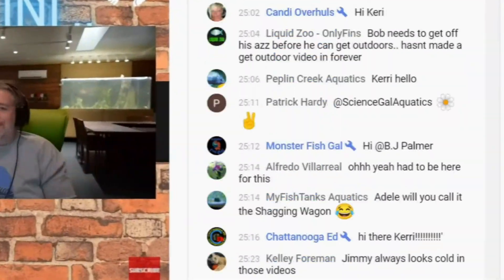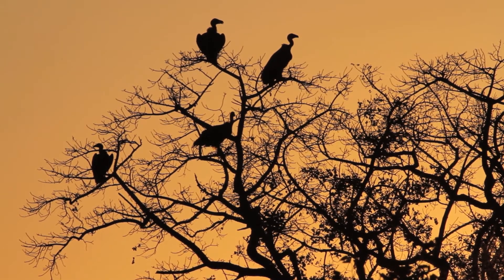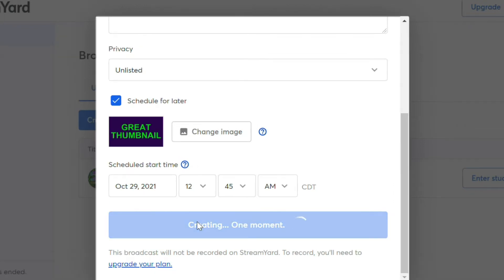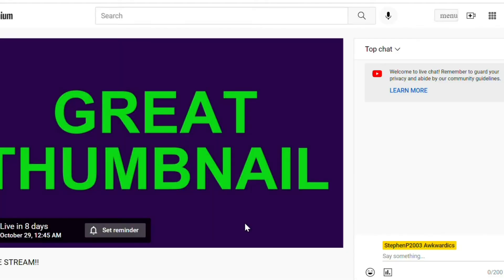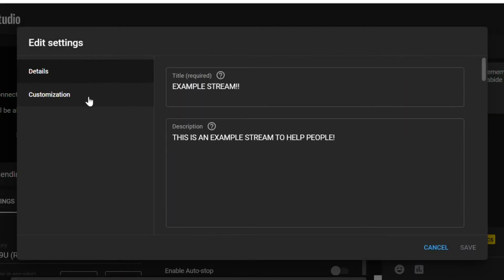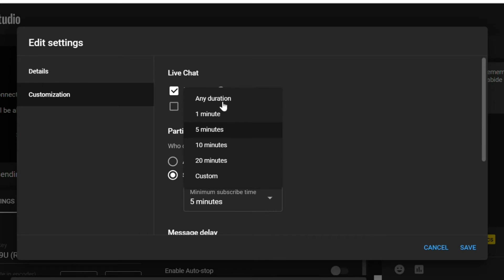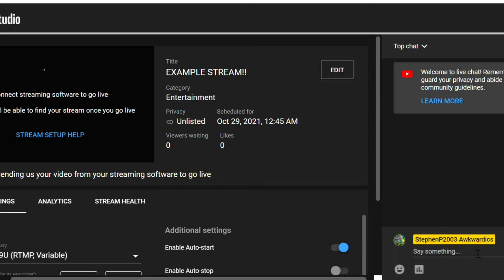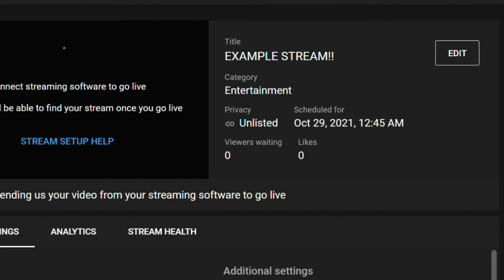Using Streamyard? How to Make Chat Subscribers-Only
A few folks in the fish-fam wanted to know how to make their livestream chats subscribers-only. Here's a quick tutorial for you. Let me know if you have questions.